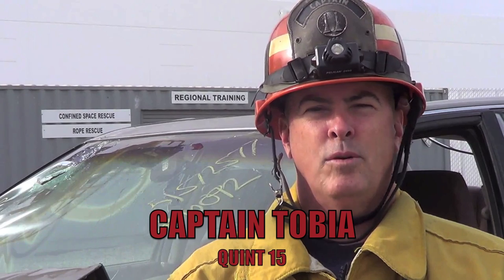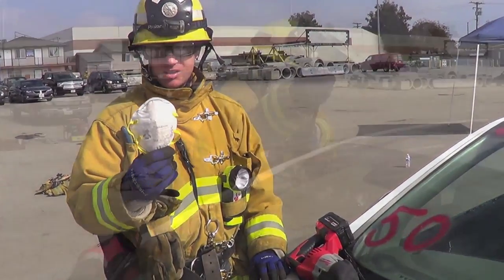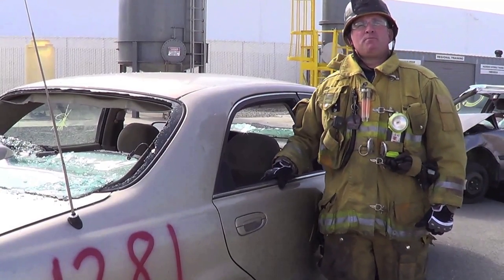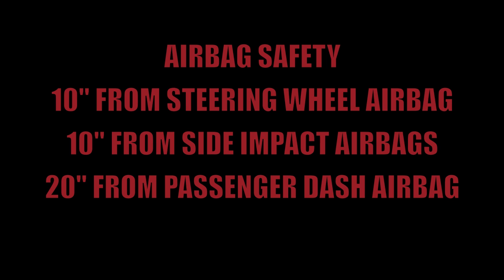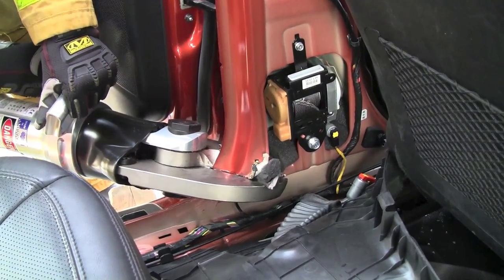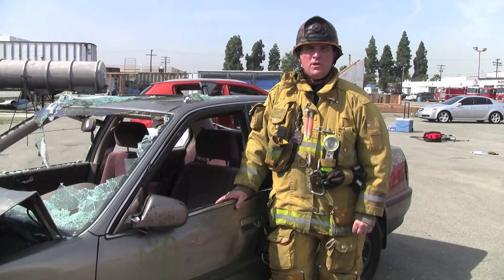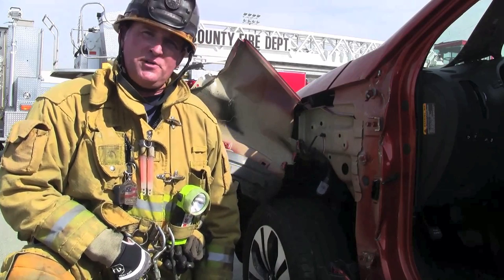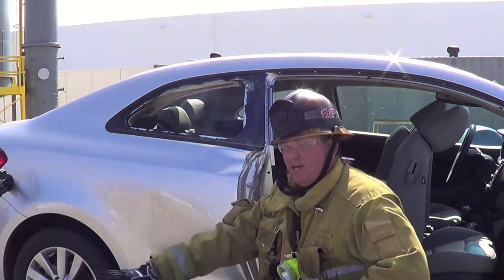Auto Extrication Los Angeles County Fire Department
Members of Quint 15 and the Los Angeles County Fire Department Training Section demonstrate auto extrication techniques.